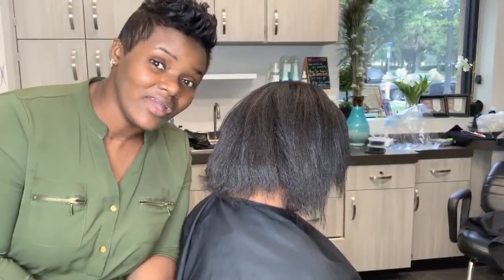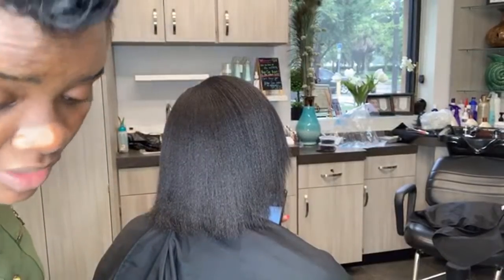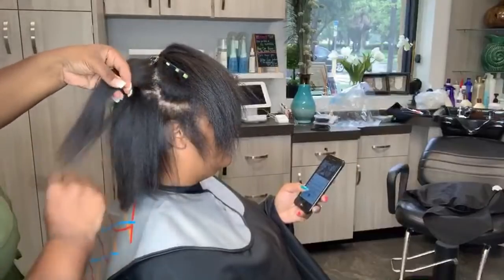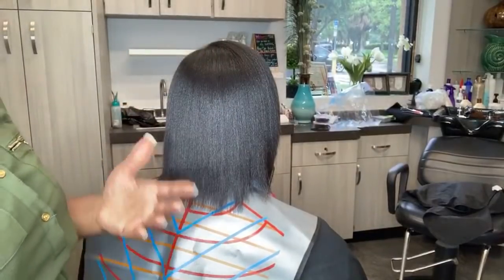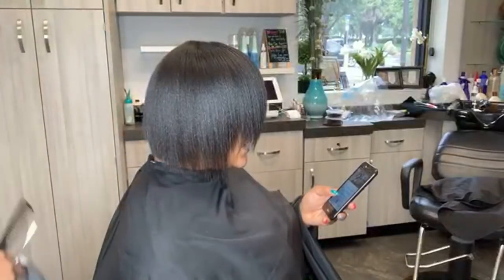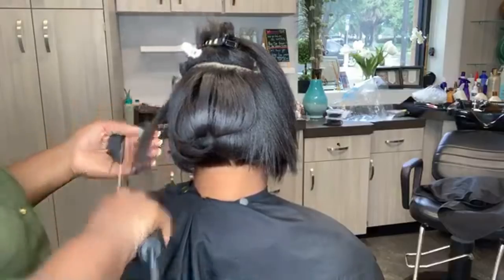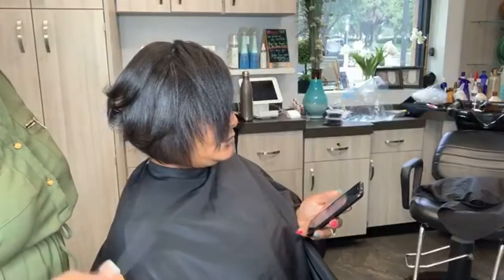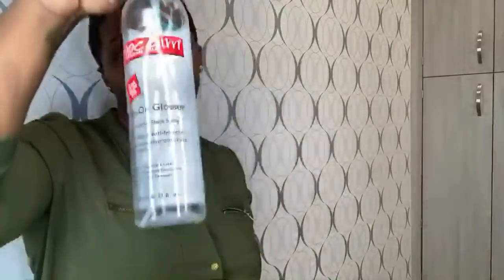How to fix damaged hair | braids took her hair line out | traction alopecia